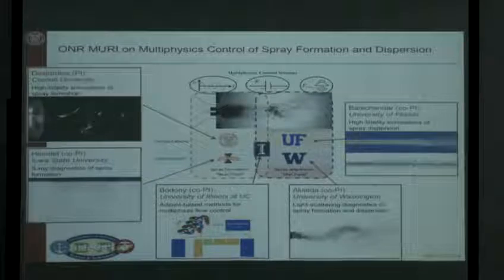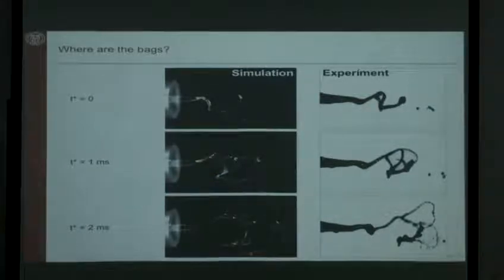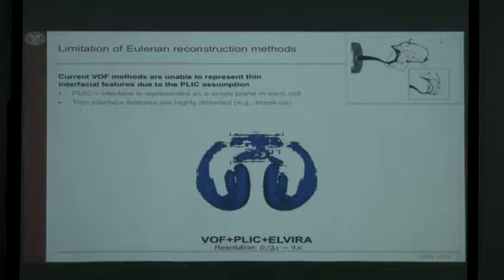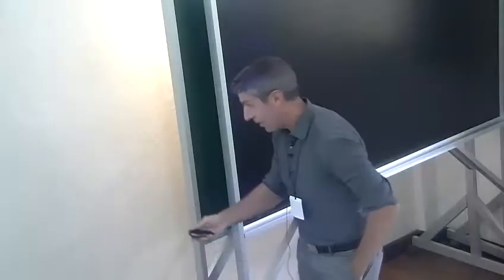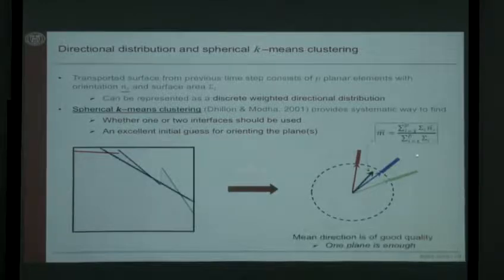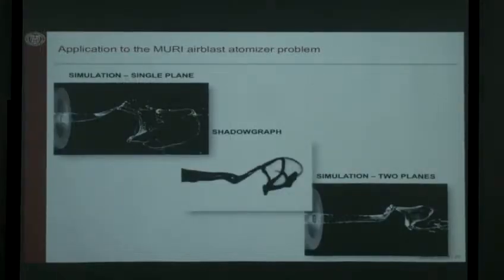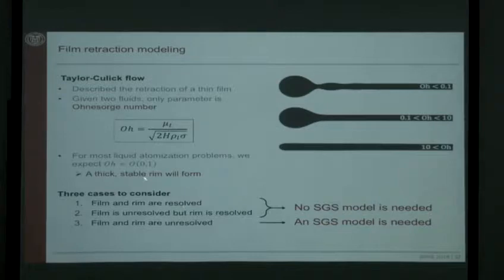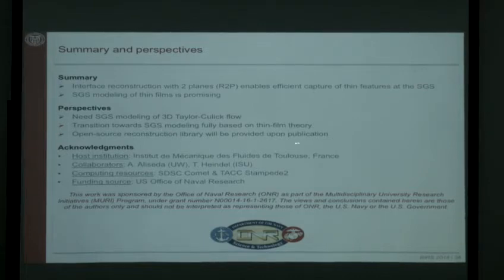201808201223 Desjardins Multiscale Modeling of Thin Liquid Films with Application to Turbulent Spray